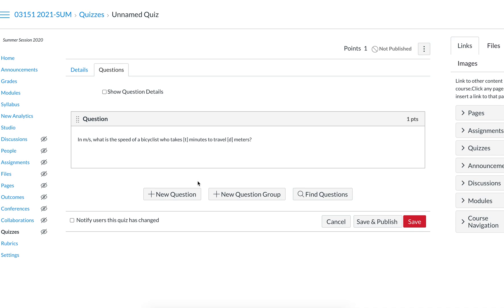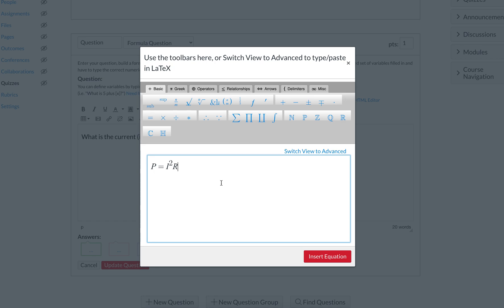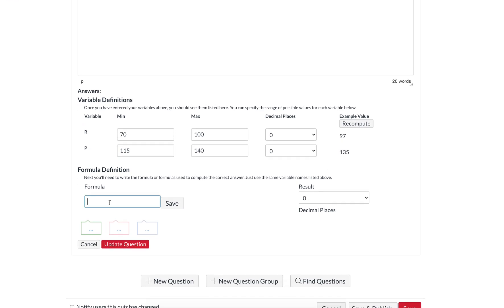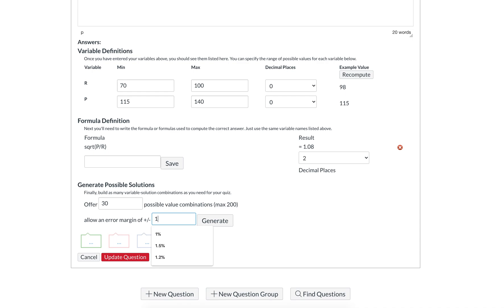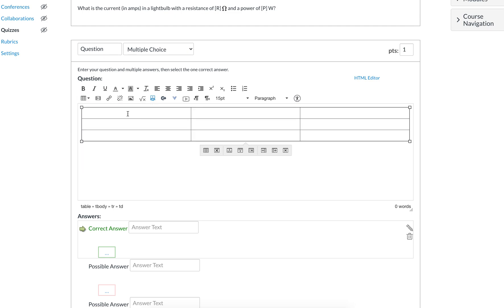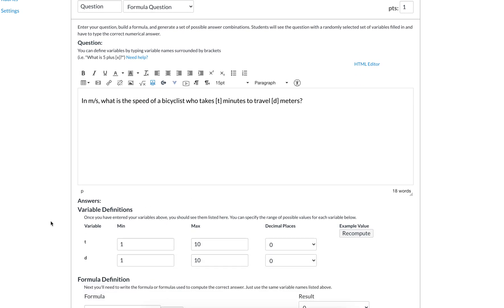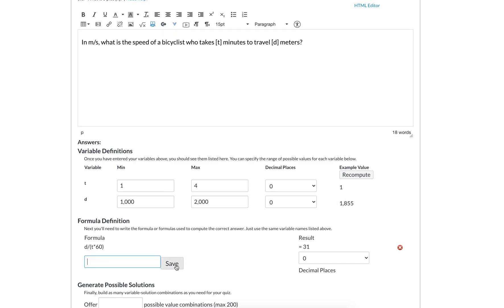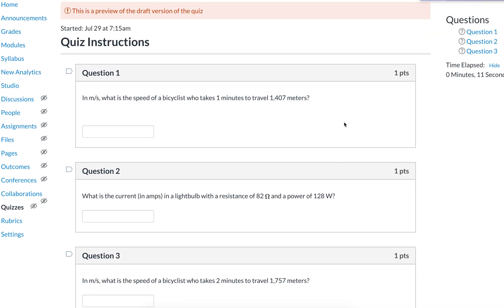Formula Questions on Canvas: Overview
Learn how to use a Canvas quiz feature (formula questions) to generate unique questions for students. This video is an overview with some examples. Parts 1 through 5 are more scaffolded and eventually lead to more detail. (I redid this video to improve the audio).

A little bit of work on the front end can save you time later, and you won't have to deal with creating lots of versions of questions yourself and pulling from question banks or groups so much. You can have students' questions be different based on a formula and randomly assigned values. This can help minimize potential cheating and assist in seeing if students have mastered concepts. If you allow retakes, this is especially useful.